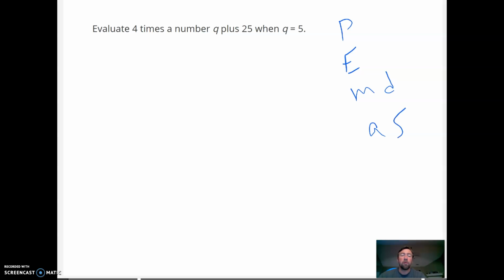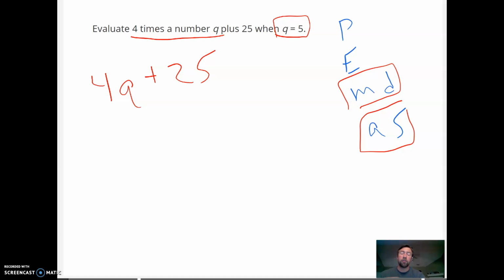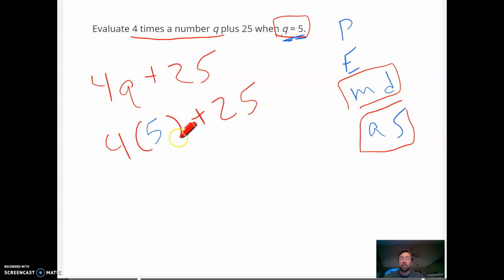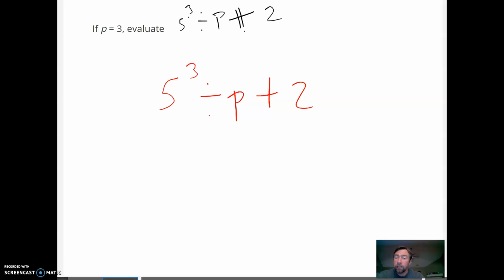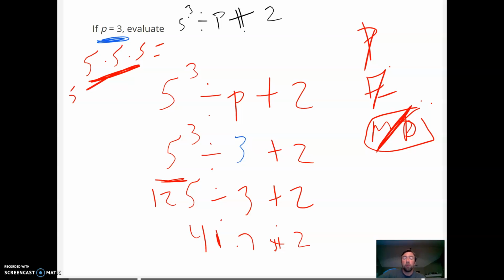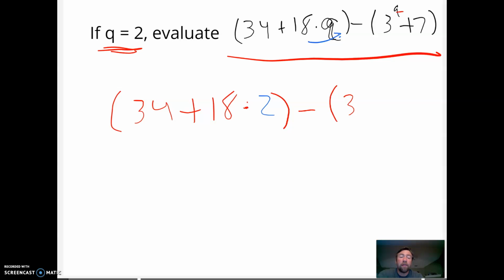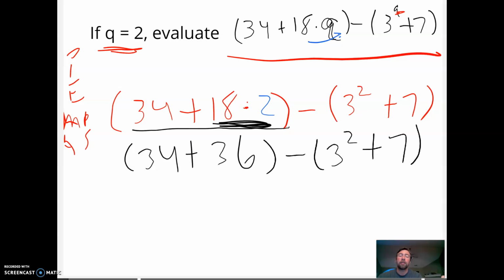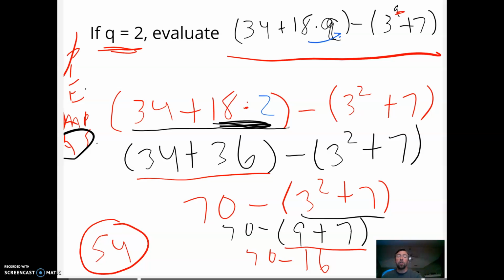Evaluating and Order of Operation Practice Examples